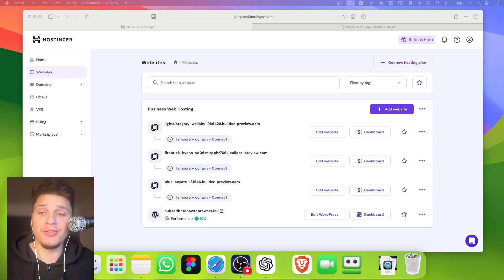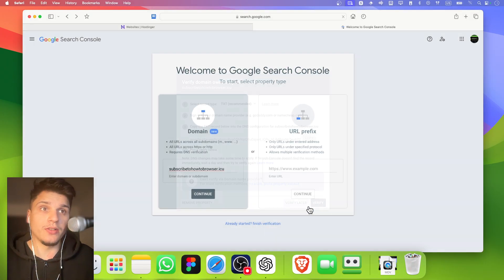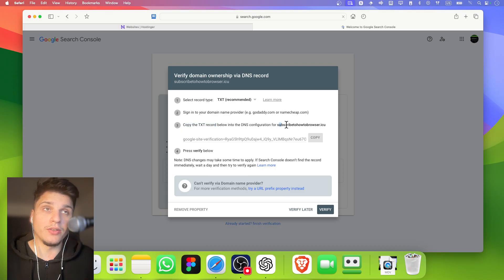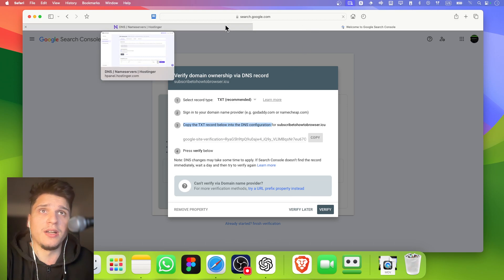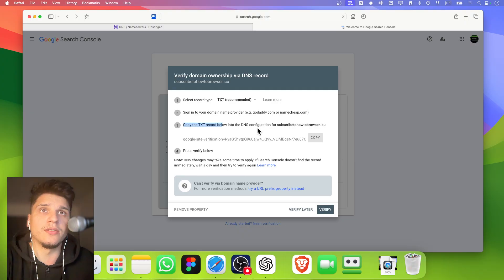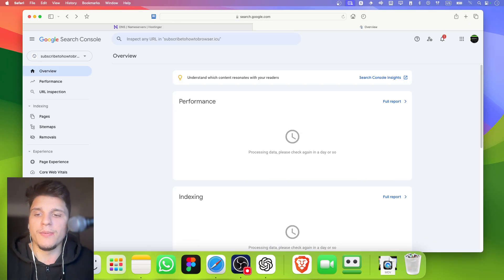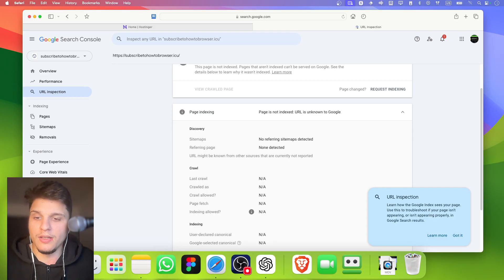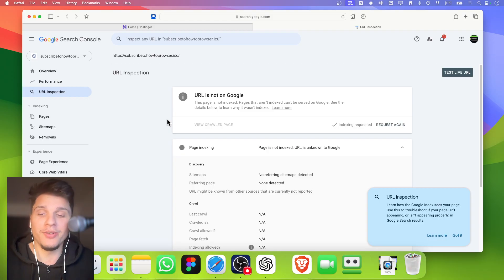How Do I Request Google to Index My Website Pages on Hostinger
In this tutorial, I’ll guide you step by step through the process of how do i request google to index my website pages on hostinger